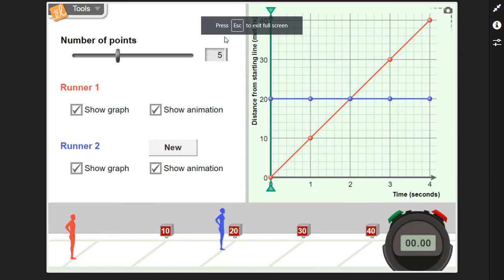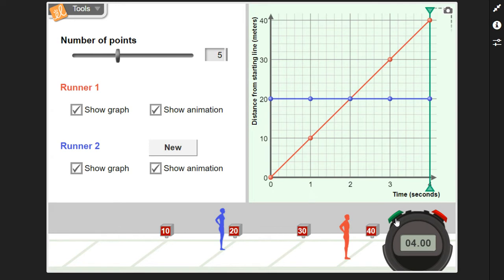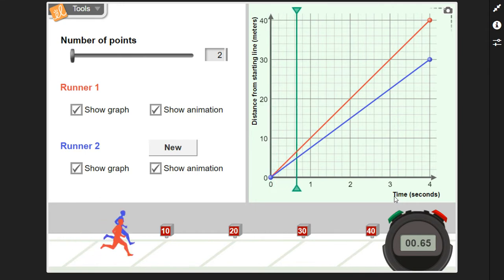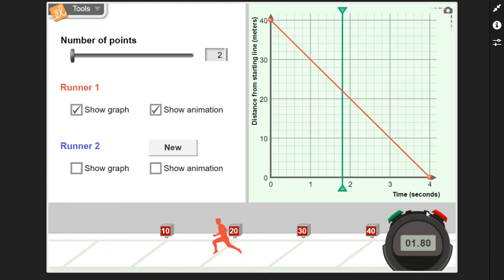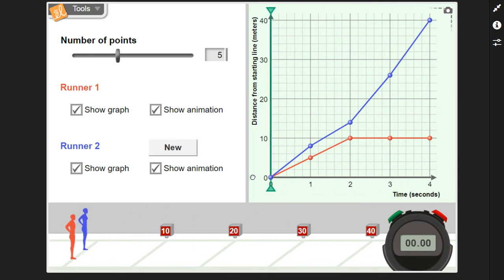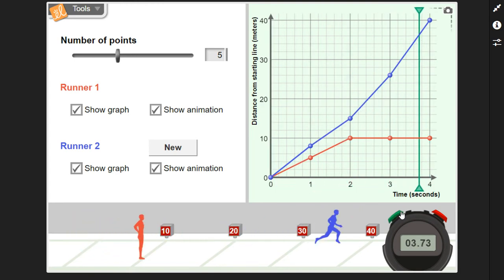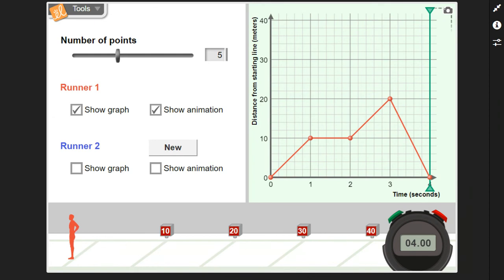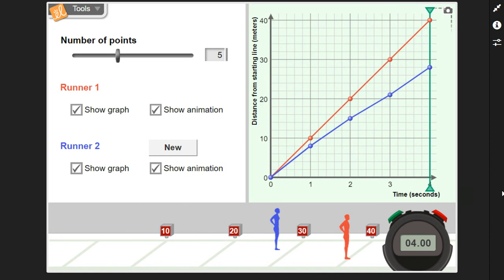Describing Motion with a Line Graph